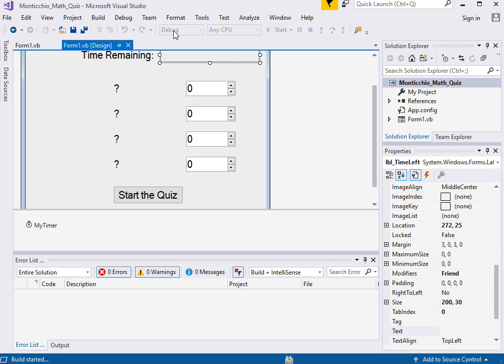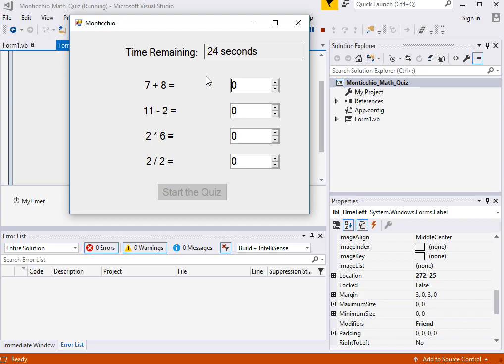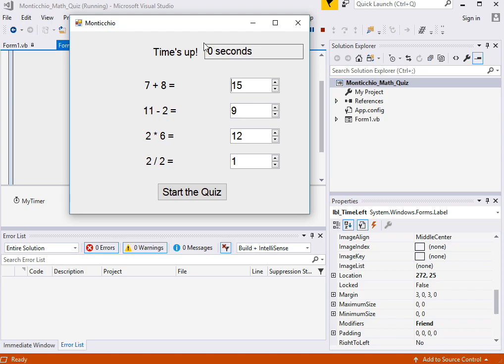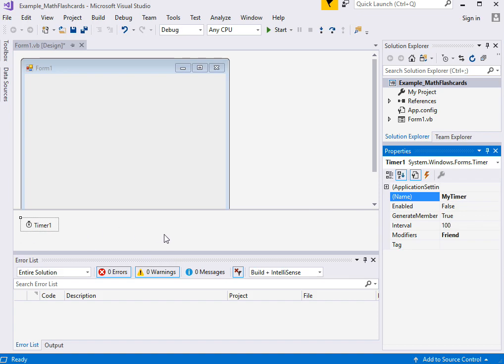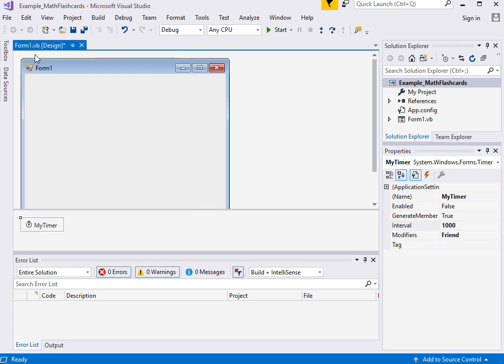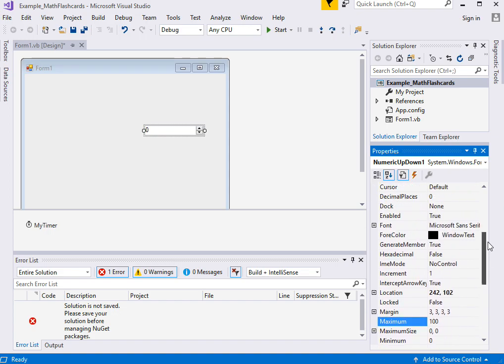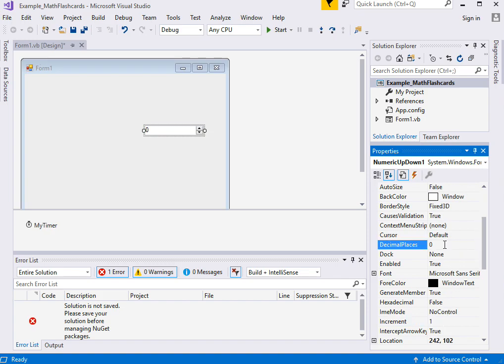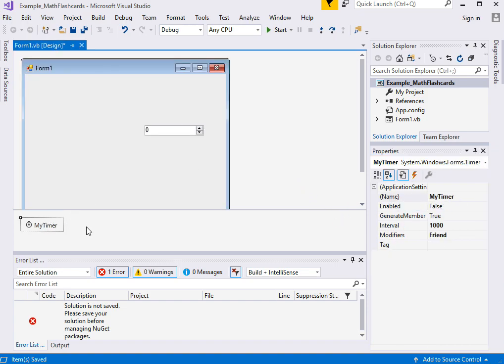Visual Basic Lecture4 Part1